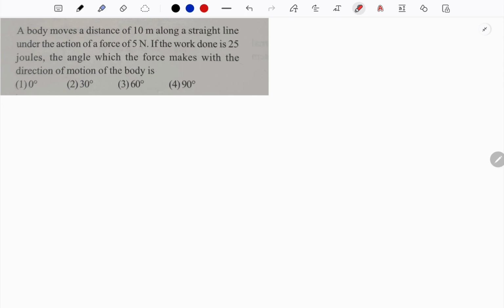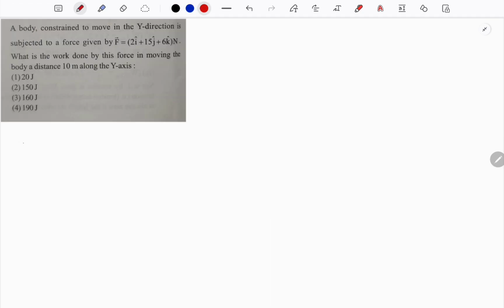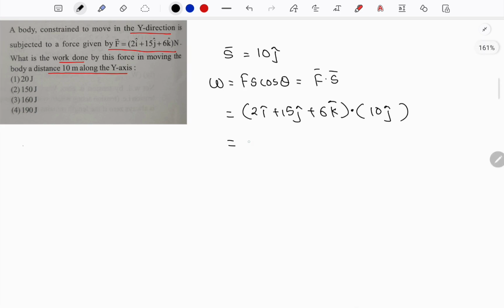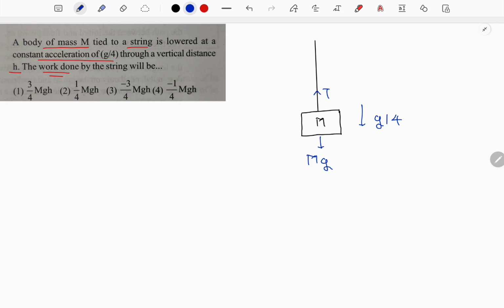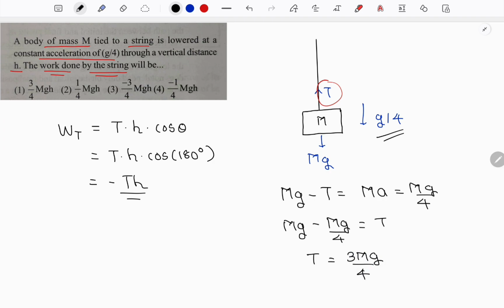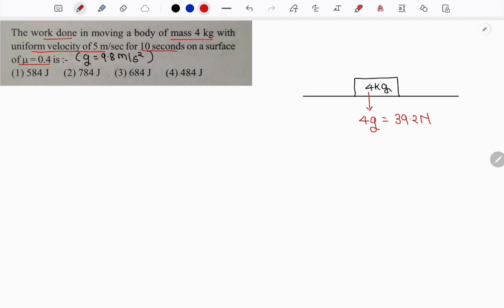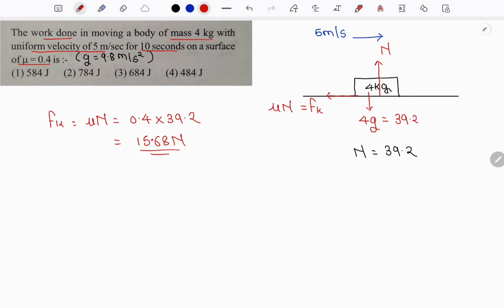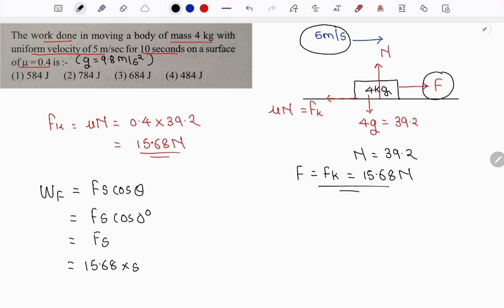MHT CET | Work, Power & Energy Lecture 01 | Basic Problems and Concepts